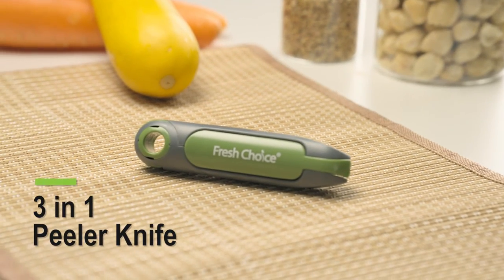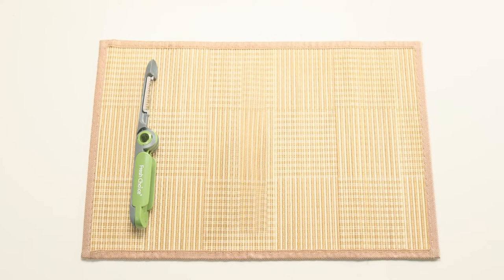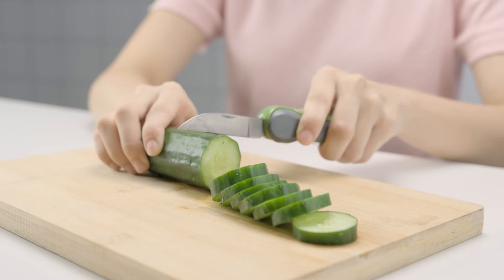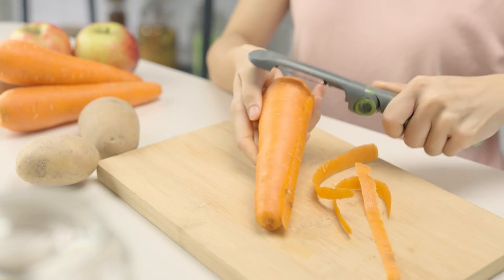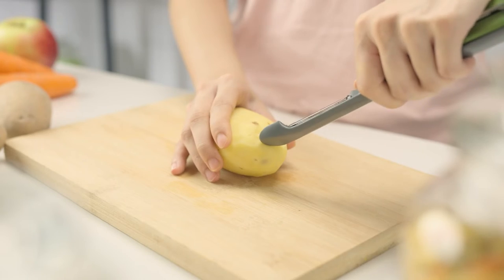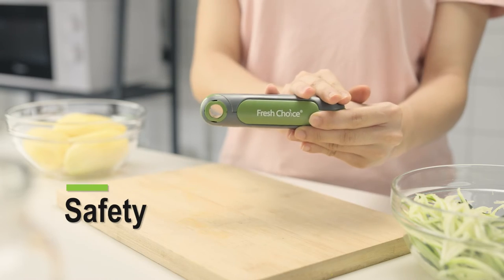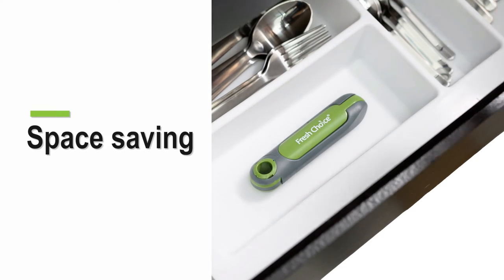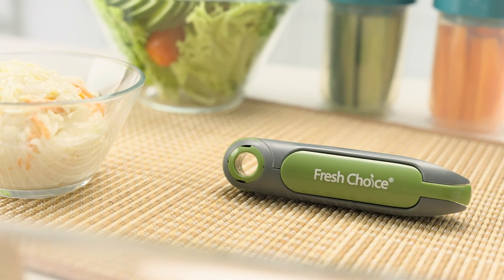3-in-1 Peeler Knife | Fresh Choice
If you're looking for a versatile and handy kitchen tool, our 3-in-1 peeler knife is a must-have. It's a julienne peeler, pairing knife and vegetable peeler all in one, making it the perfect companion for all your culinary needs. Whether you're prepping vegetables for a meal or packing up for a picnic, this knife is easy to take on the go. Plus, its foldable design makes it safe to store away in your kitchen drawers.